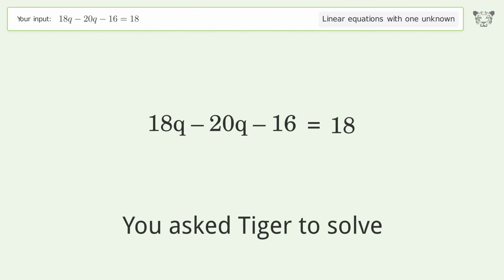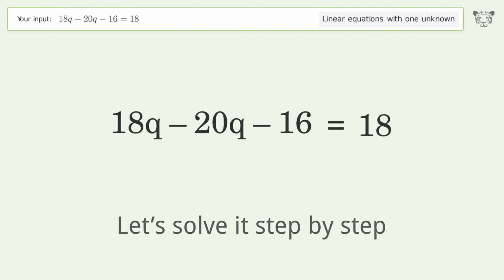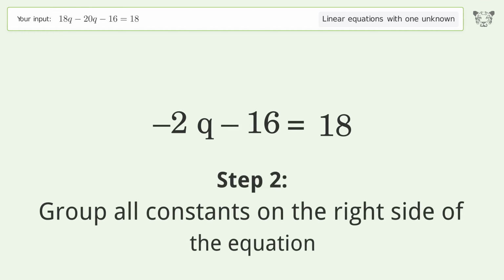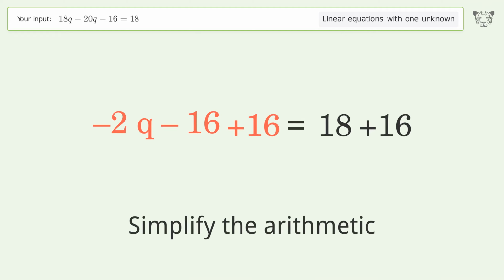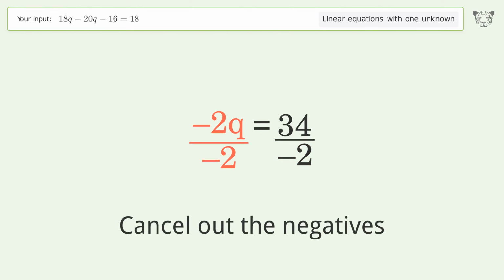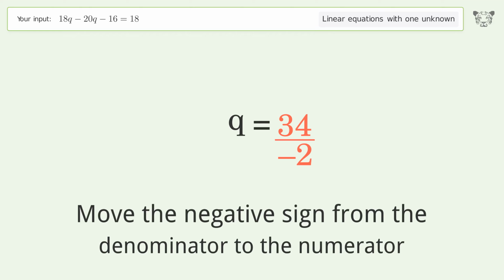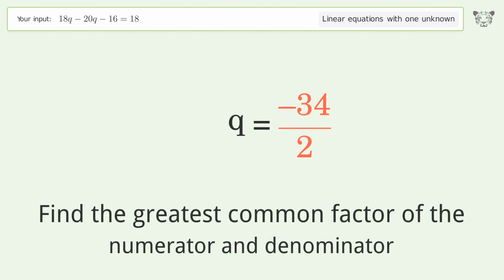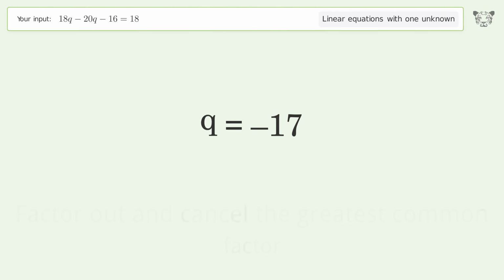Solve 18q-20q-16=18: Linear Equation Video Solution | Tiger Algebra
Struggling with 18q-20q-16=18? Watch our step-by-step video on Tiger Algebra to master this linear equation effortlessly. Also check out for more tips and tricks for dealing with linear equations with one unknown